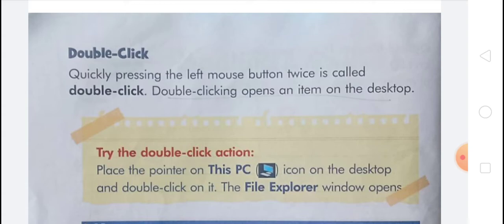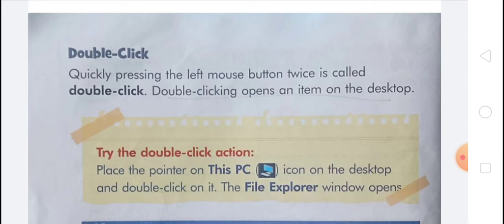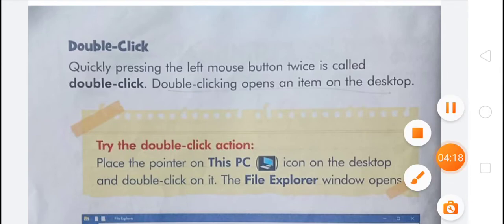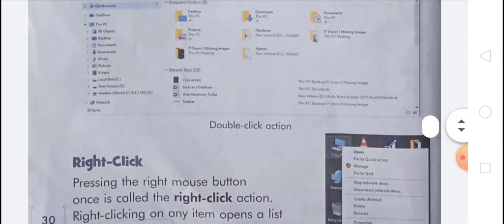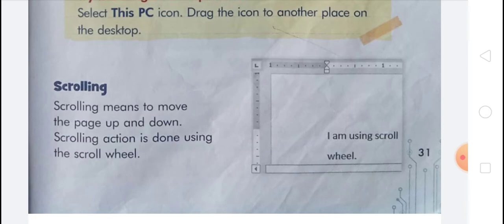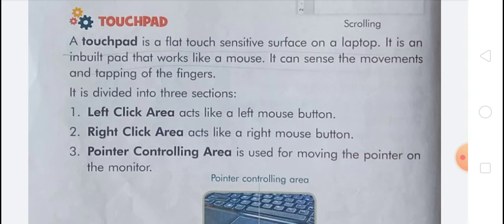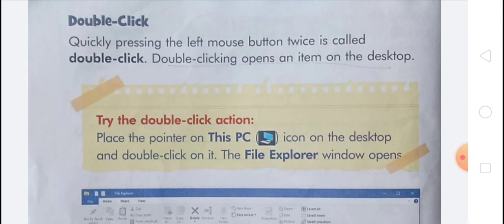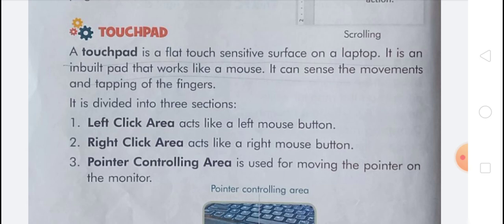Ch-4, Handling a Mouse and Touchpad, Class-2nd